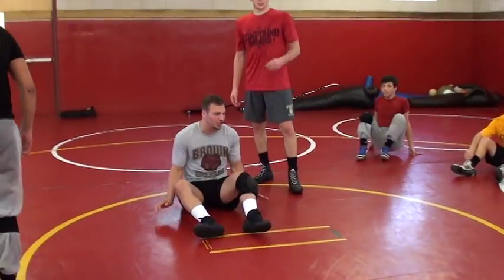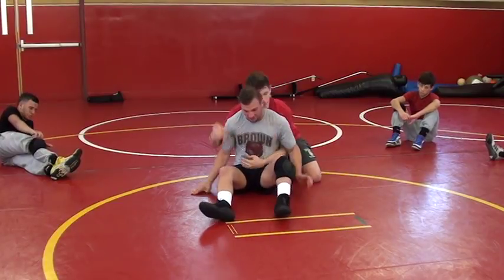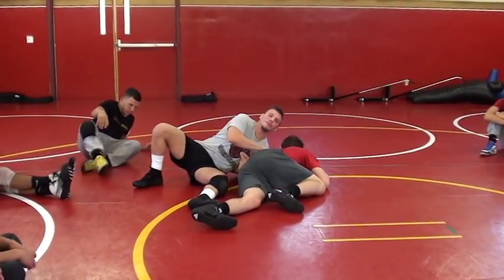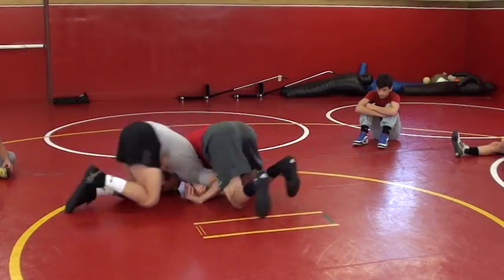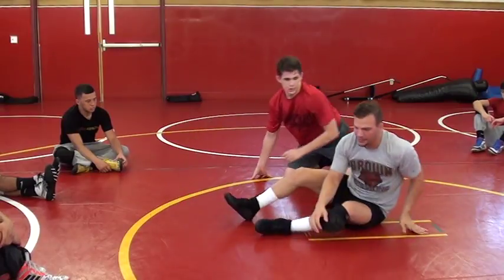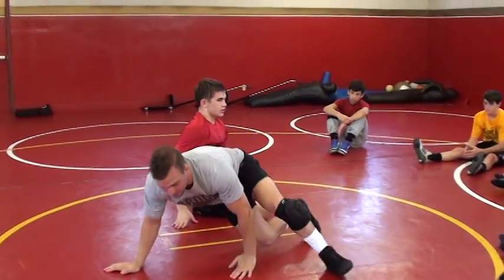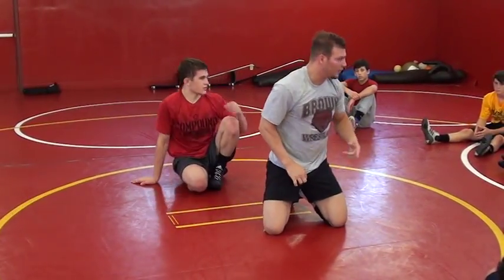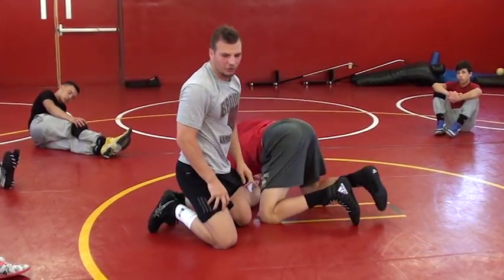Mastriani Chop Turn In Spin Out Reversal